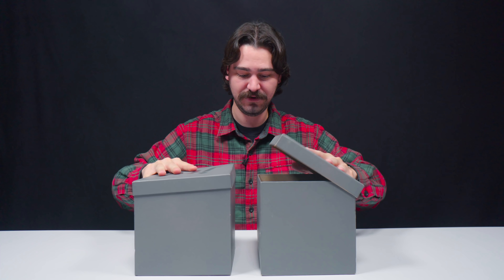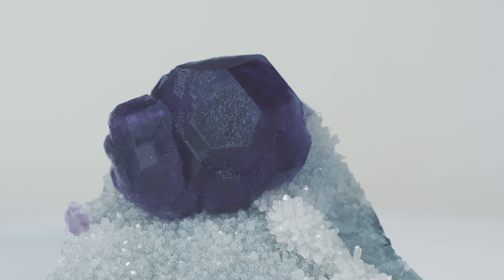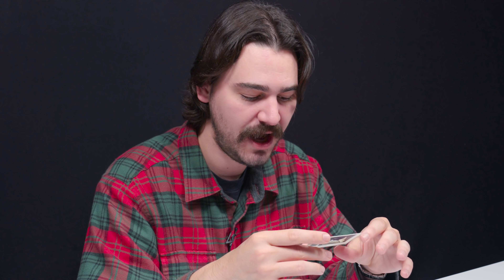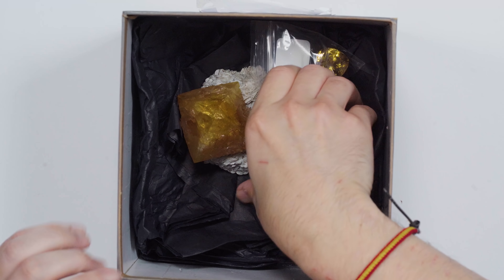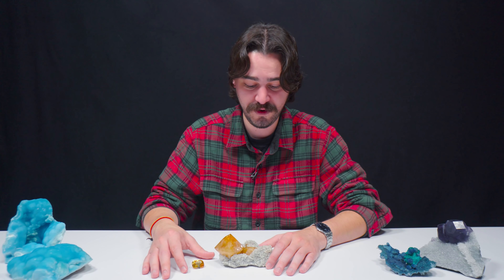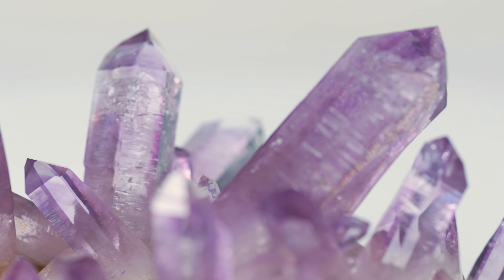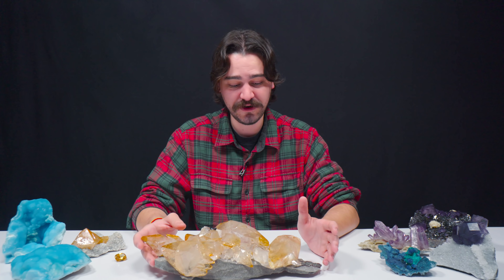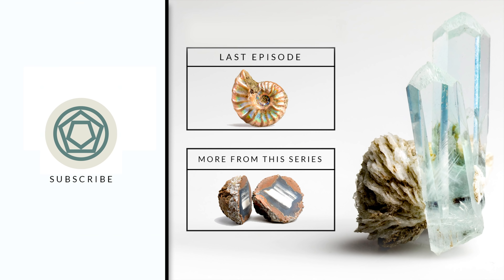Brand New Rare Specimens! | Calcite, Aragonite, Scheelite and more!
Papa's got a brand new bag! Rob can't wait to show off some of the beautiful, rare gemstones and specimens that we just bought! If you are a fan of unique, big, or gorgeous gems then this the video for you! Get ready for some of the craziest minerals and gems you'll ever see!